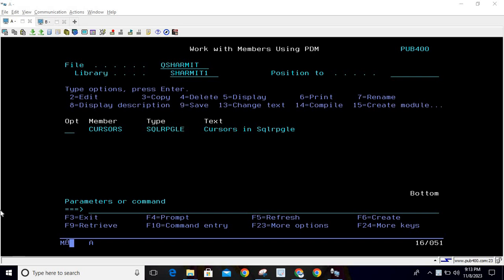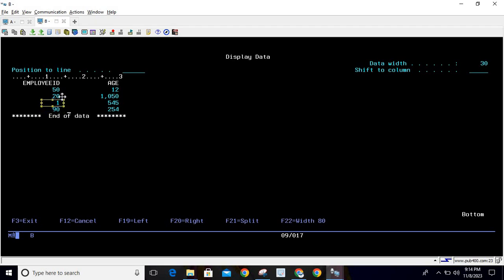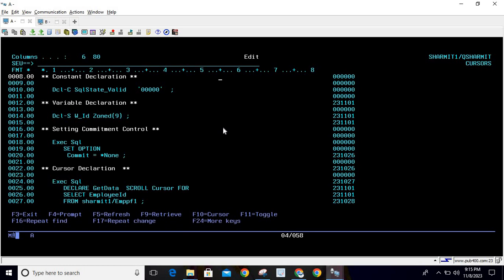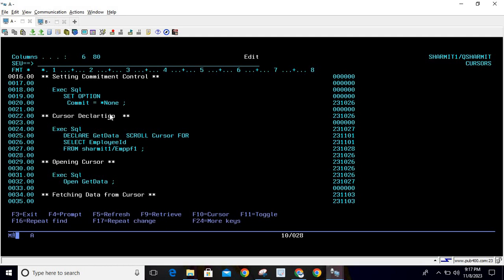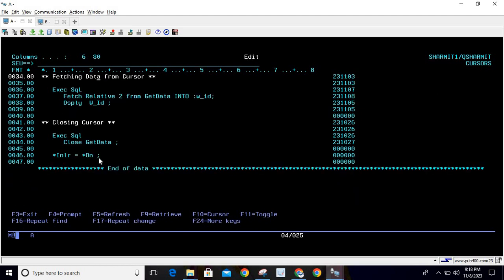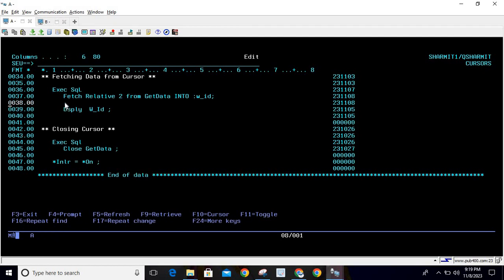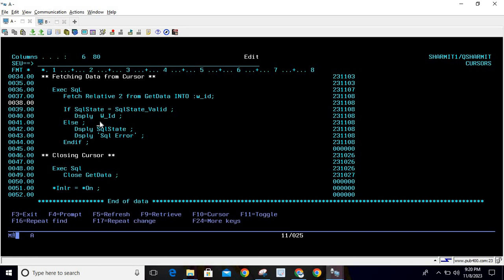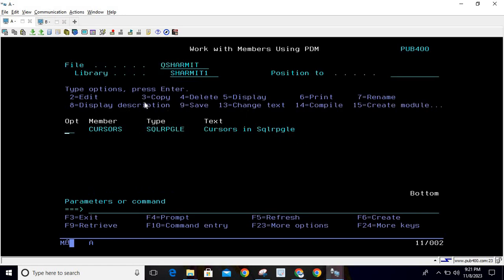Cursor with Fetch relative in sqlrpgle | cursors in sqlrpgle | sqlrpgle programming | Scroll Cursor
1. How to use cursors with Fetch relative in sqlrpgle in english.

2. How to use fetch relative with Cursor in sqlrpgle in english

3. Scrollable  cursors in sqlrpgle in english.